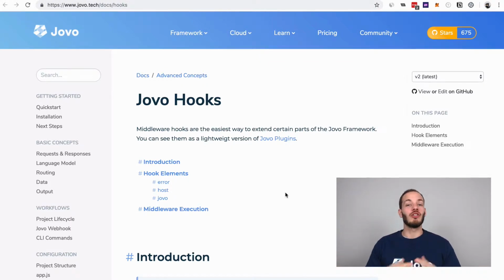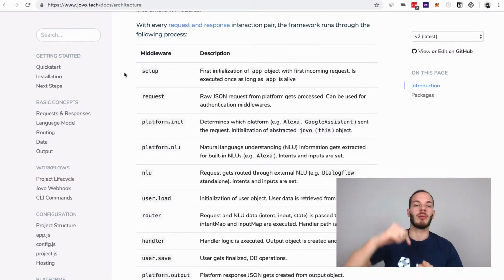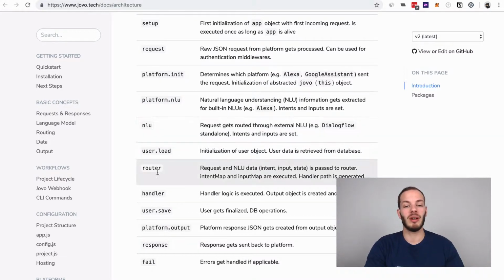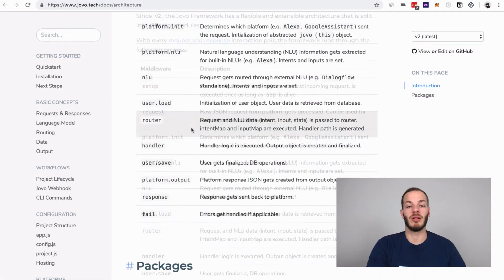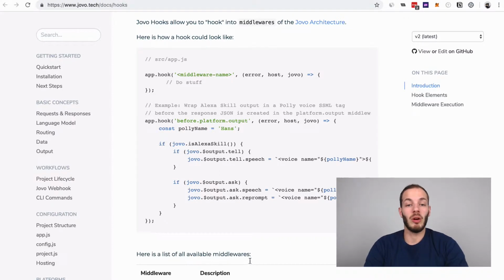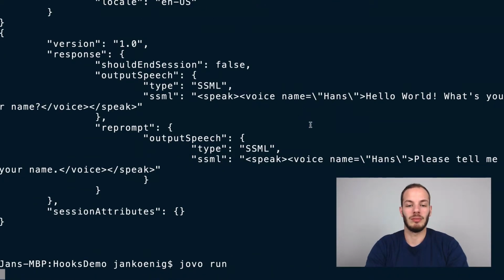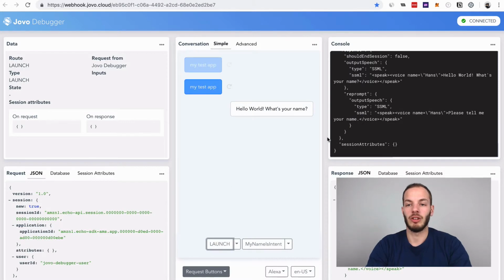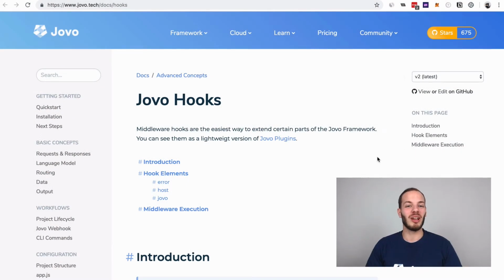Jovo Hooks: How to Extend the Jovo Framework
Learn how to extend the Jovo Framework with lightweight plugins called Jovo Middleware Hooks